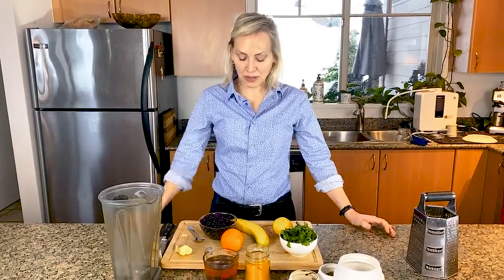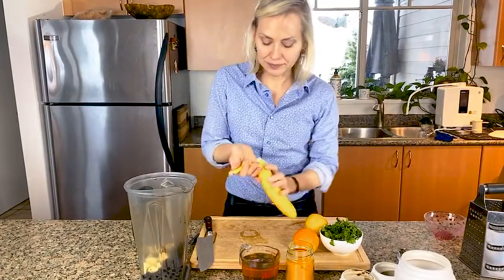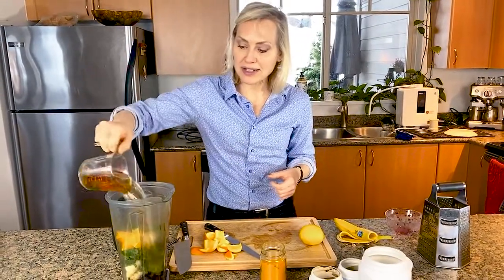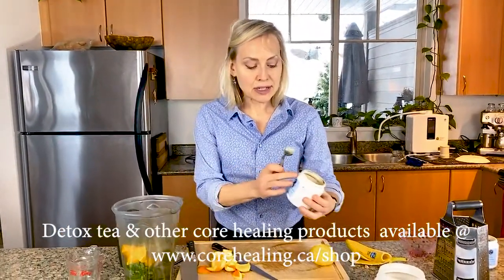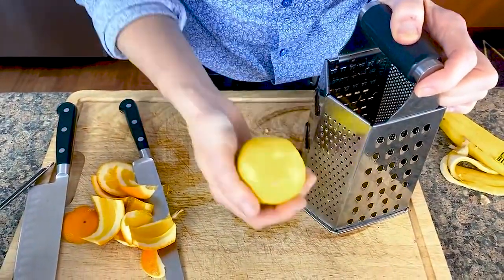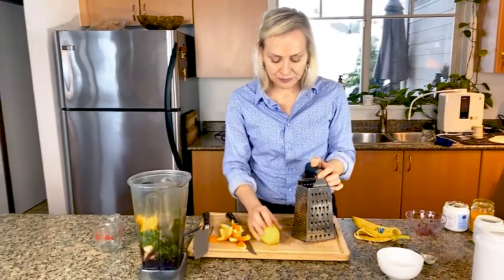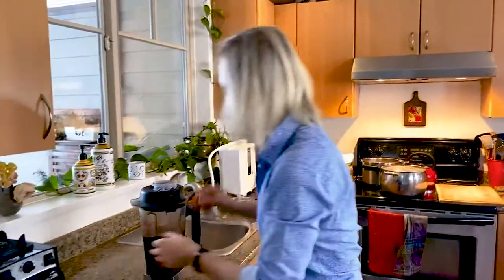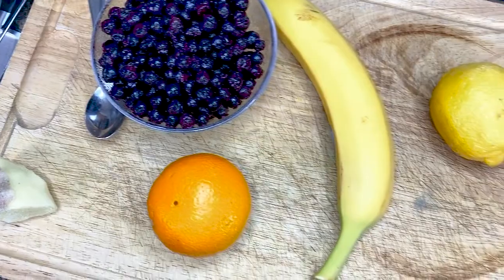Healthy and Easy Recipe: Detox Smoothie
Hi My name is Dr. Terrie Van Alstyne and I'm a naturopathic doctor. In this video I am showing you how to make a Detox smoothie you can make everyday. This detox smoothie recipe blends fruits and custom Core Healing supplements that support the body's detoxification process.

Ingredients:

2 cups of blueberries (fresh or frozen)
1 inch of ginger (about 1 tbsp ground)
1 banana
1 cup cilantro
1 orange
1 lemon
1/2 tsp tumeric powder
1 cup Core Healing Detox Tea
1 tsp Core Healing Detox Powder
1 tsp Immune and Antiviral Powder
1 tsp Heavy Metal Extractor Powder